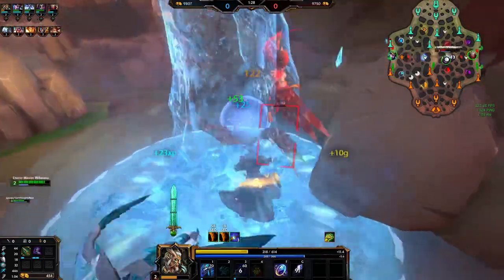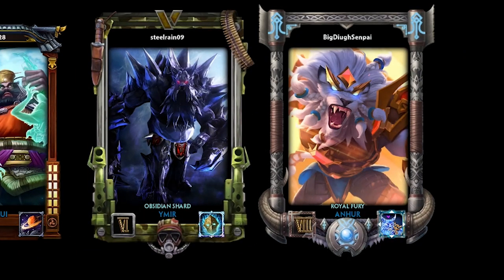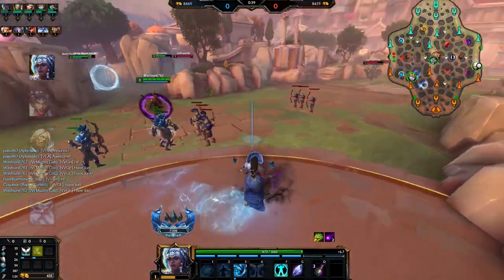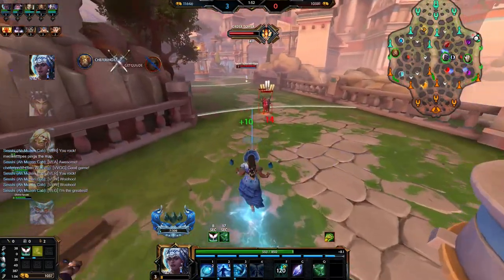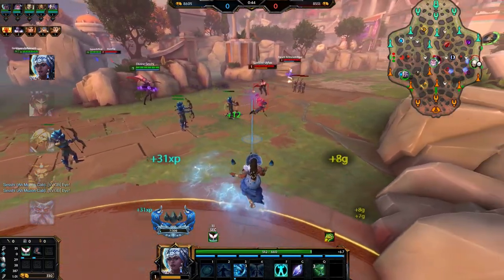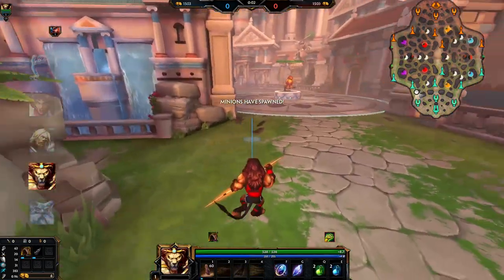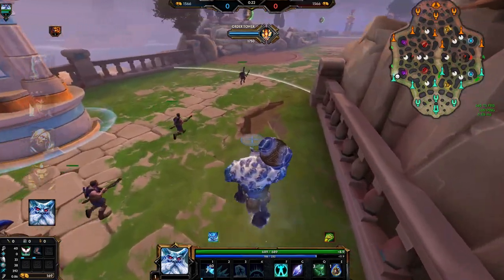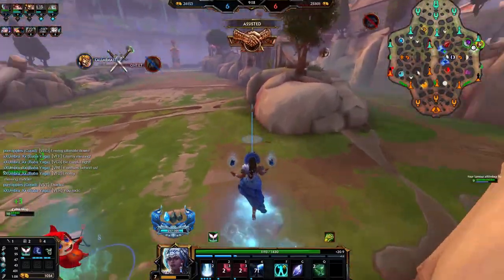Smite Tips: How to Deny Level 2 in Season 8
made you look